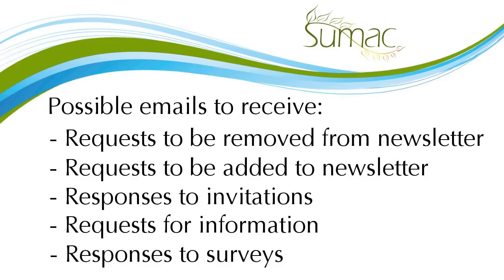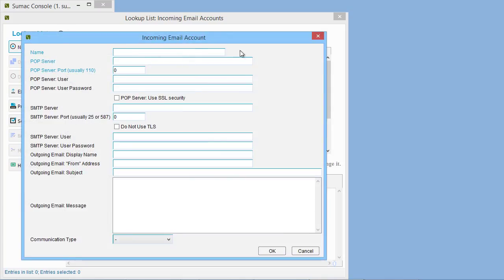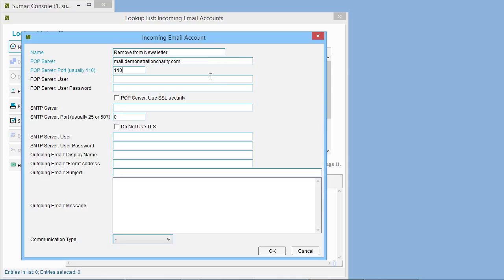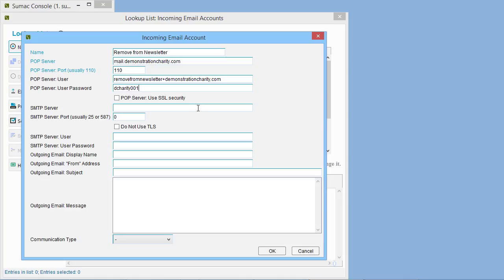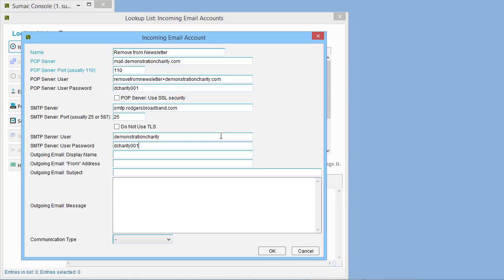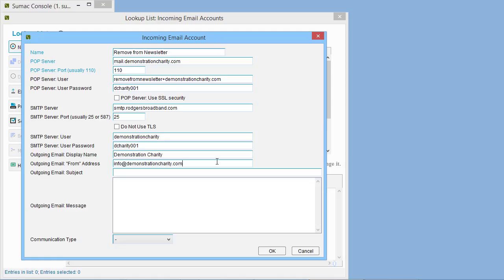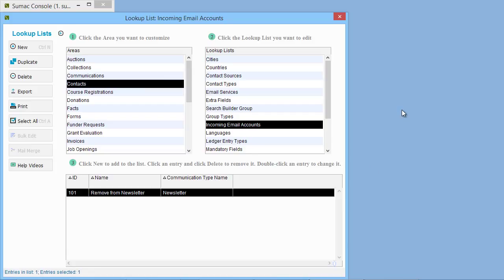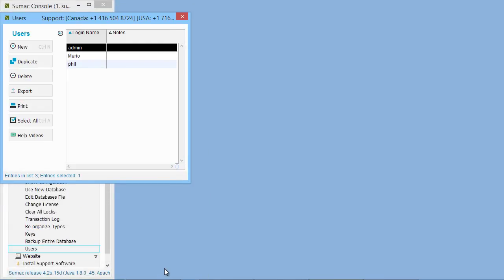Configure Database to Receive Email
This video takes you step by step through configuring your database to receive e-mails.